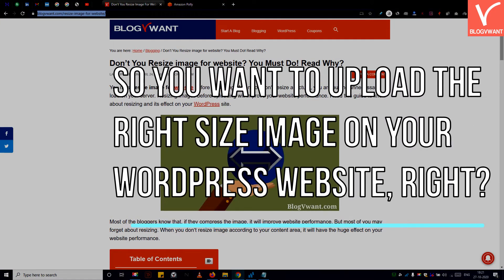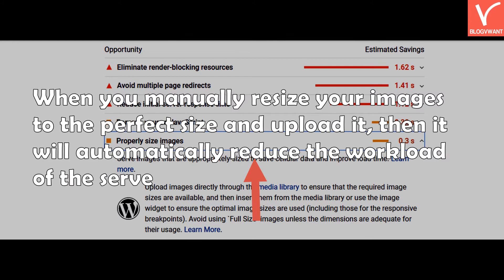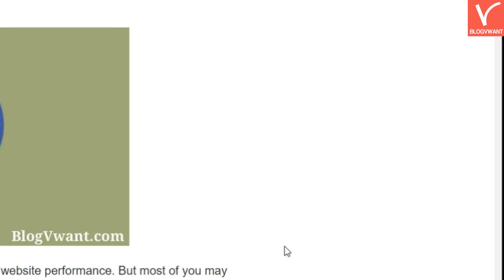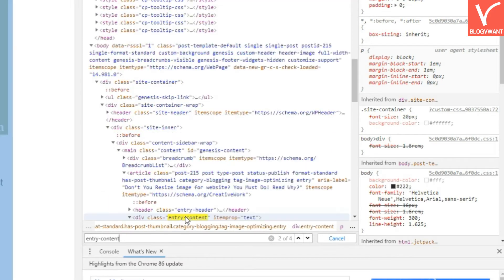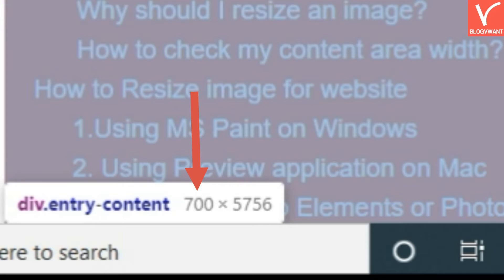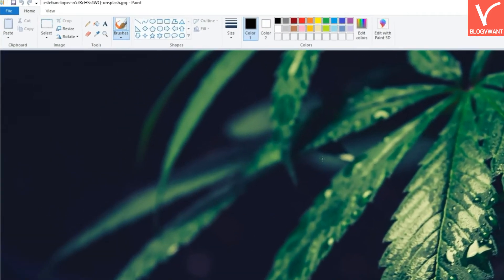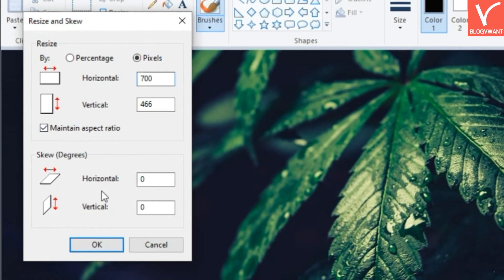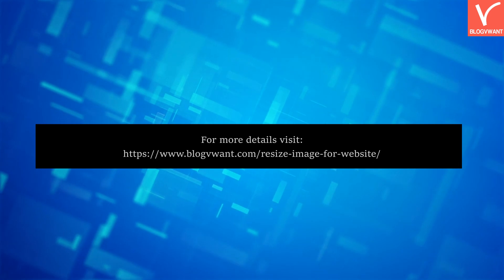How to Resize Image for WordPress Website Properly - Fix properly size image error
You will learn how to upload the image on your website on the right size. This way, you will never see an error called "properly size image error" on a google page speed tool.

00:36 Step 1: Determine the width of your website content area.
01:25 Step 2: Open the image in paint, that you want to upload on your website.
01:36 Step 3: Click Resize, and then choose pixels
01:40 Step 4: Define width in a horizontal field, and hit OK.
01:55 Step 5: Save your image by pressing control + S